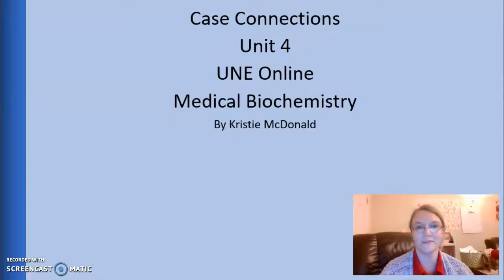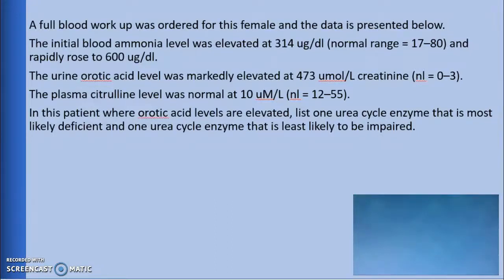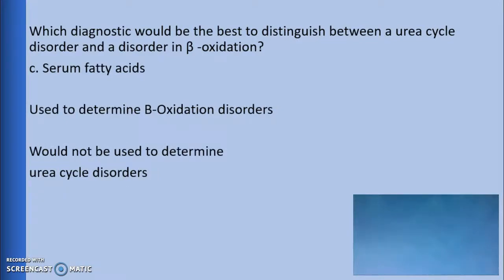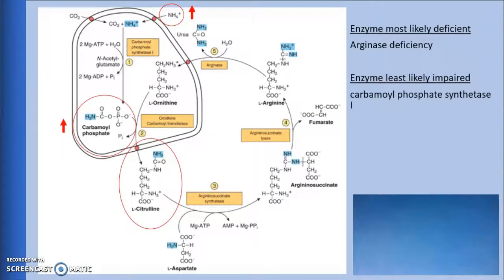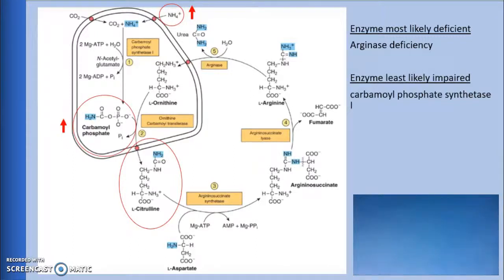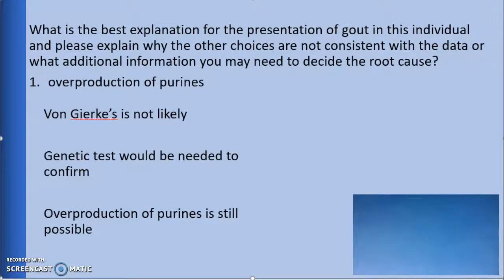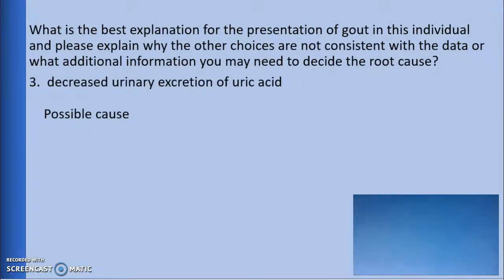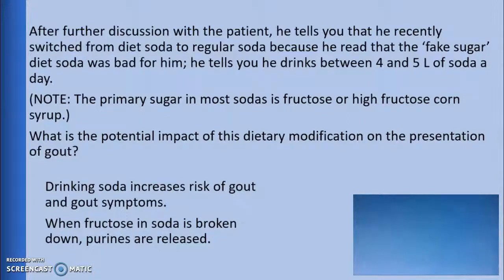UNE Medical Biochemistry Unit 4 Case Connections